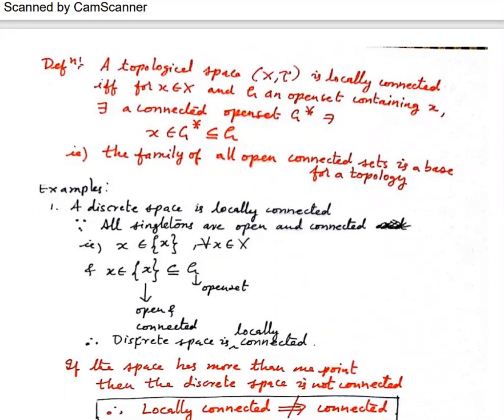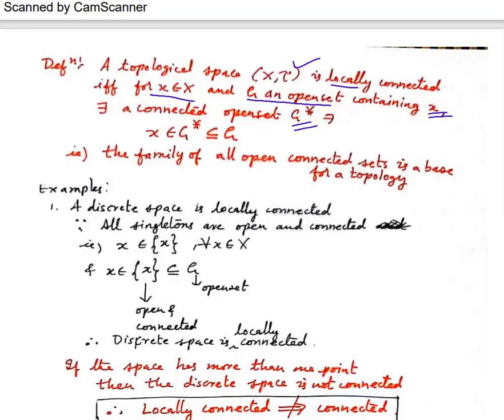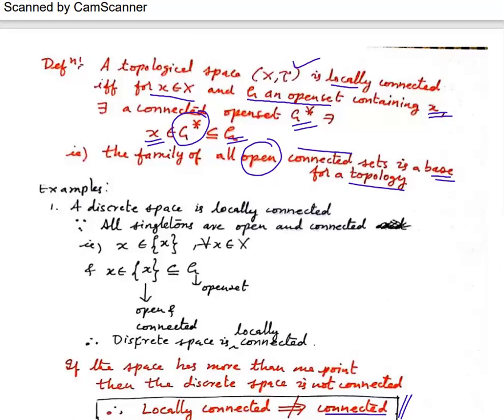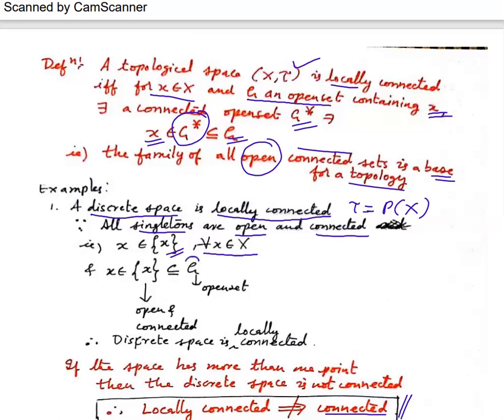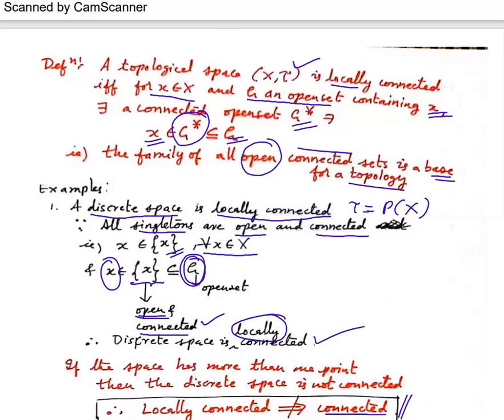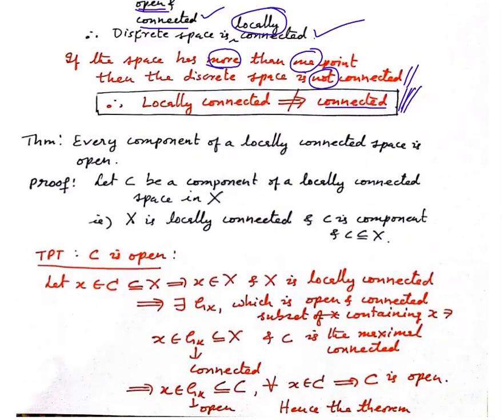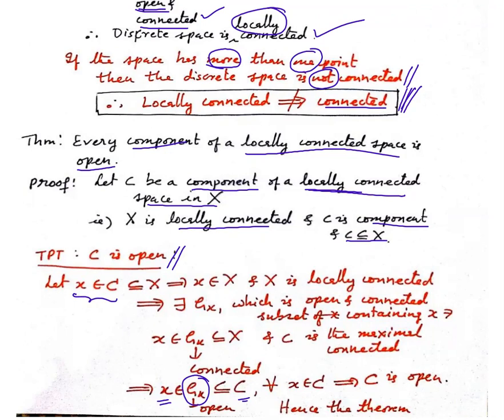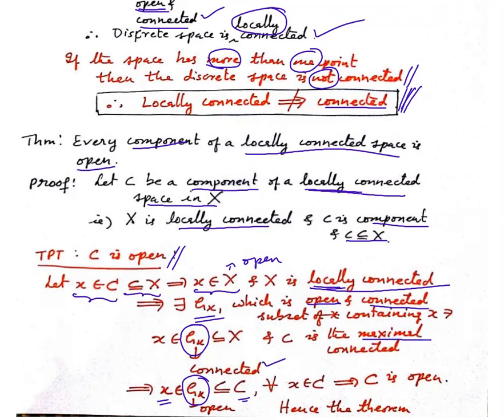Topology I: Unit IV: Locally Connected Spaces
Definition of Locally Connected Spaces and Two theorems based on them